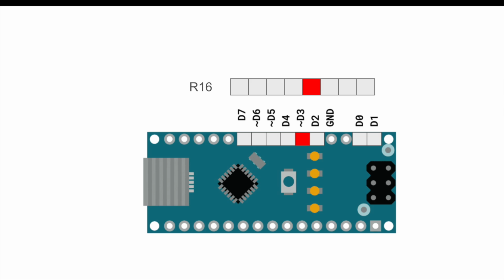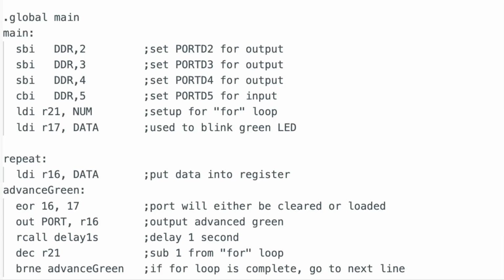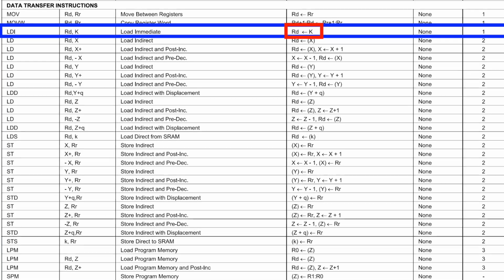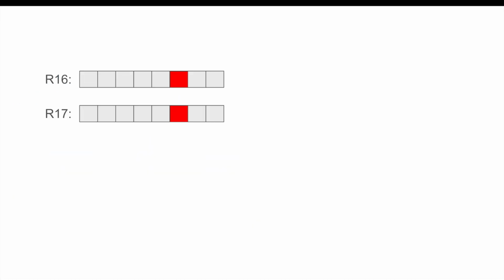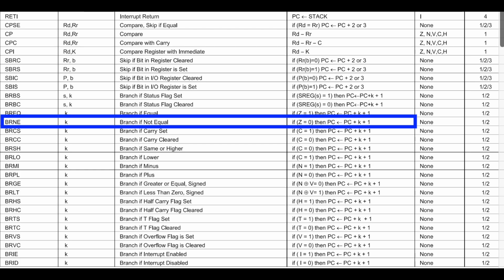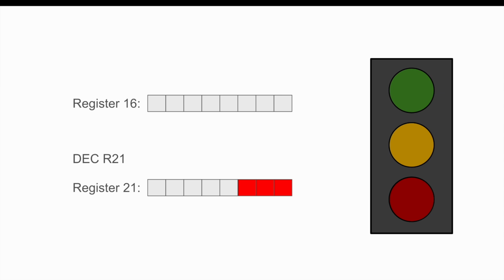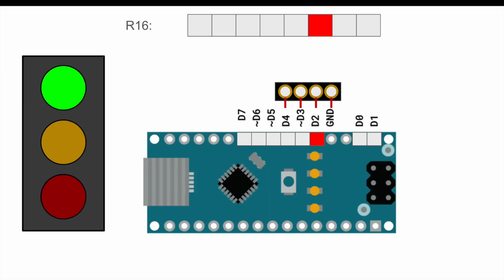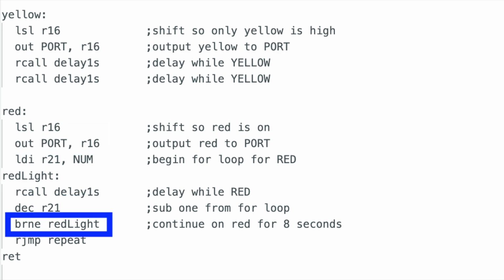AVR Assembly Traffic Light (3.3)